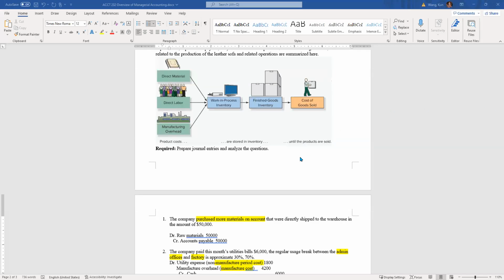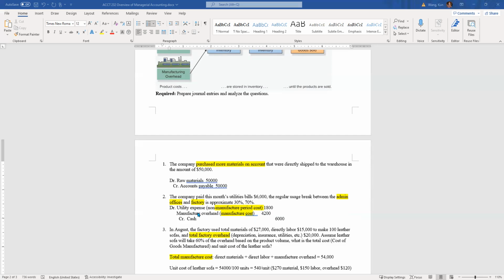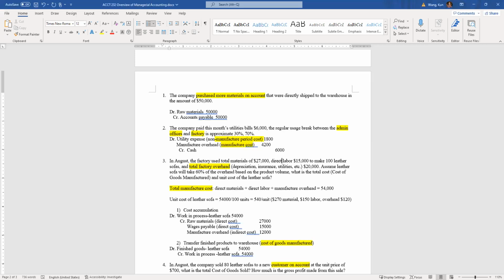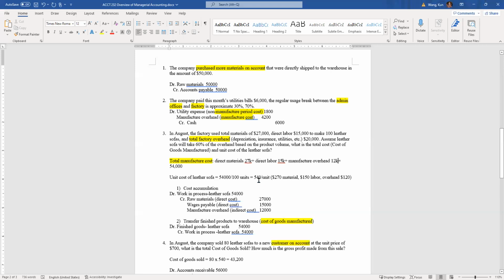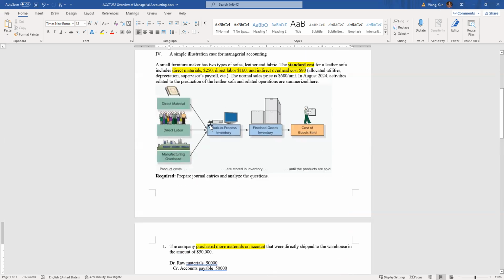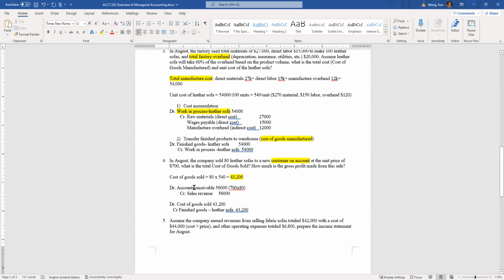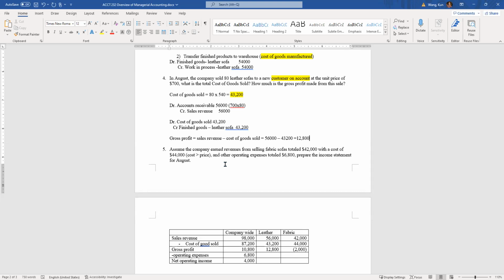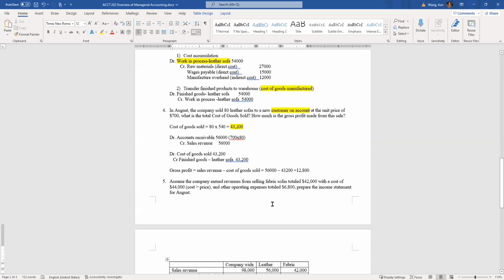ACCT 232 - Managerial accounting intro case Part 2 Journal entries